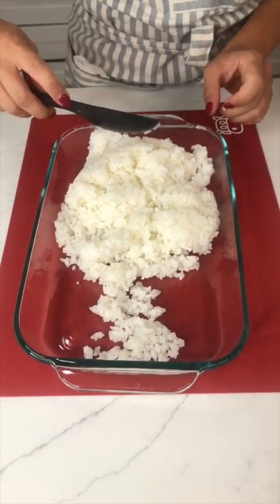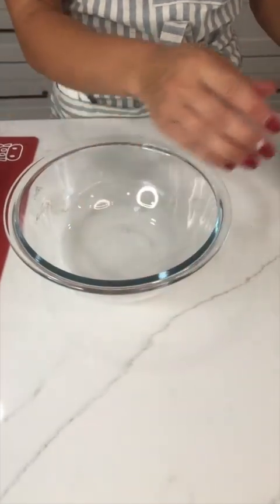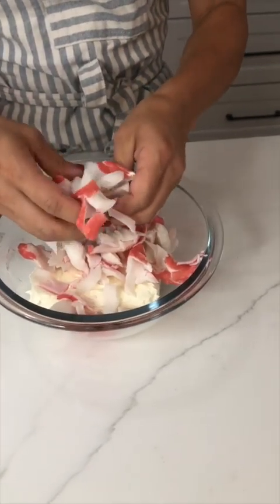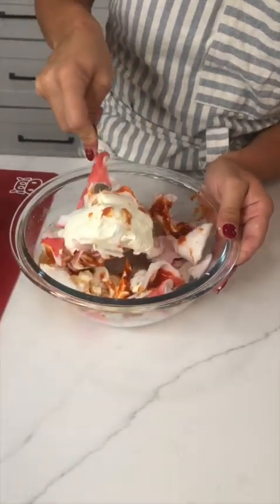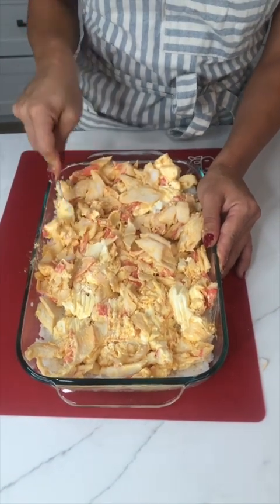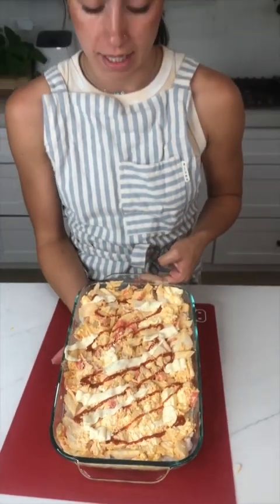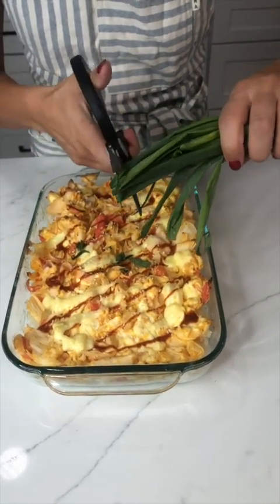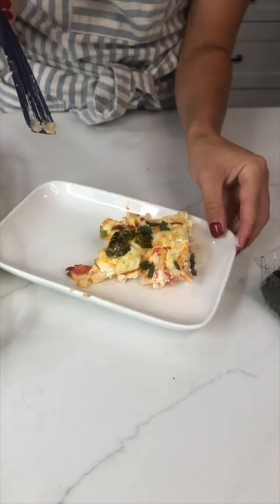Sushi has never been so easy way to make sushi